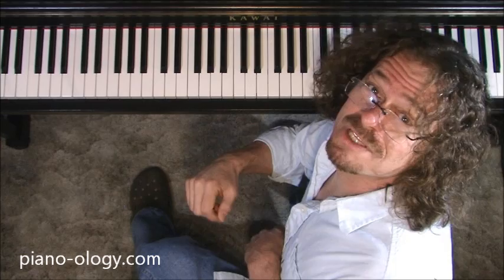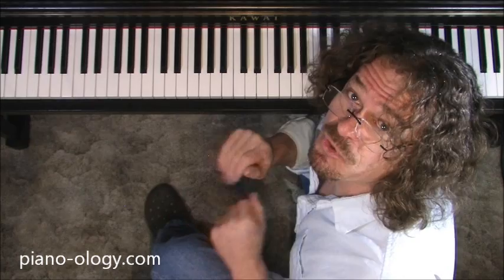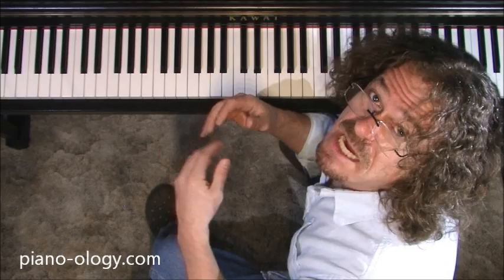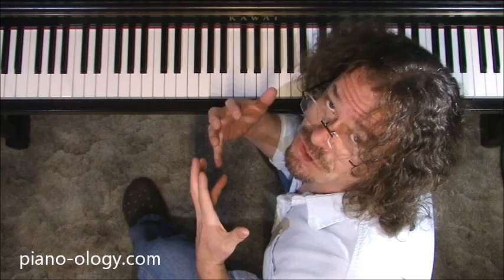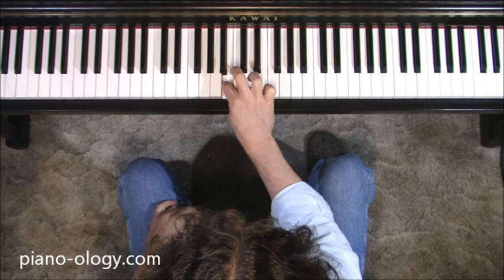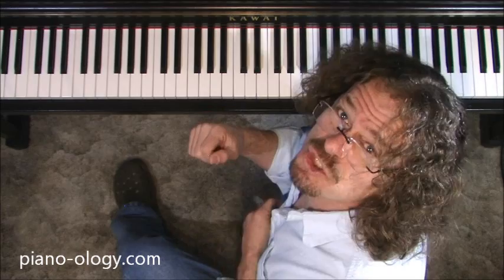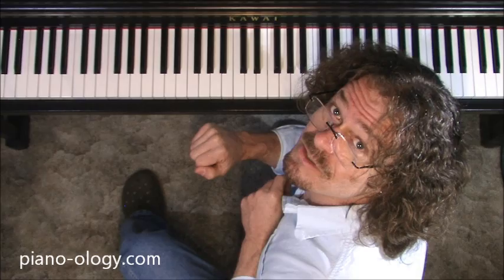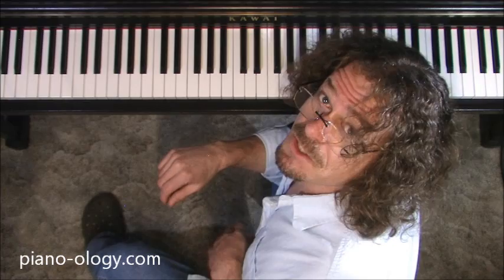Piano Technique: Finger Crossovers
How to naturally execute "finger crossovers" for piano scales...